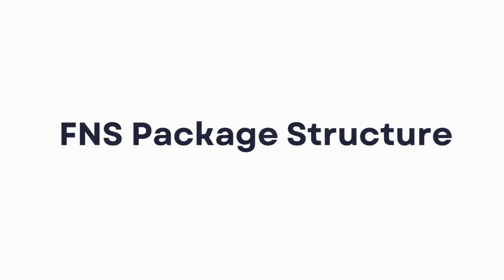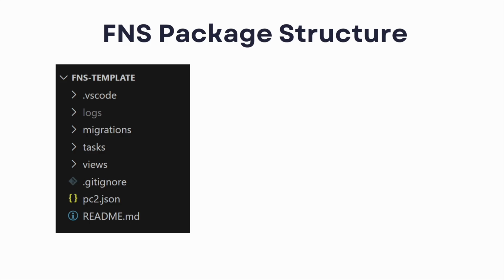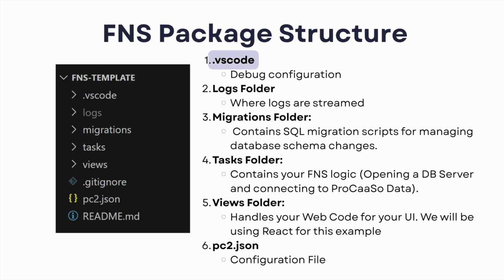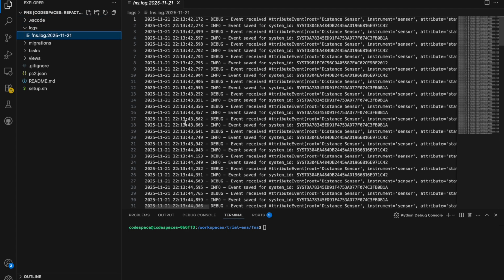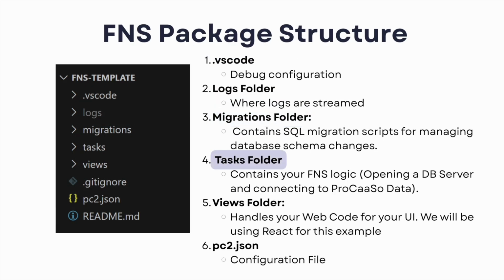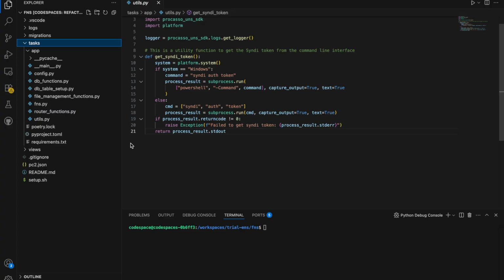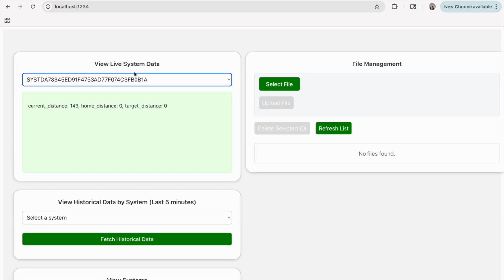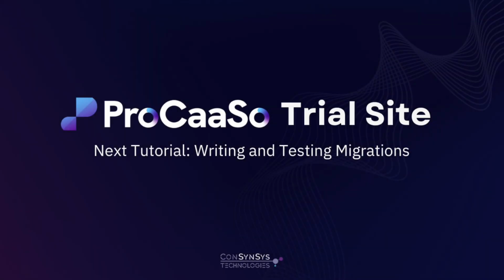ProCaaSo Trial Site Tutorial Series: Understanding the FNS Package Structure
This video gives the user a high-level overview of the FNS Package Structure